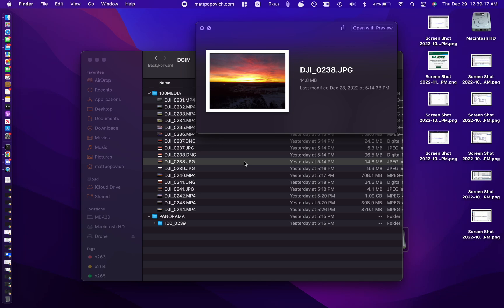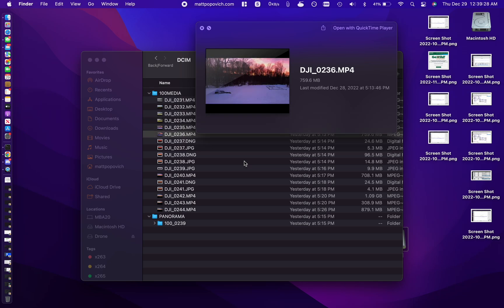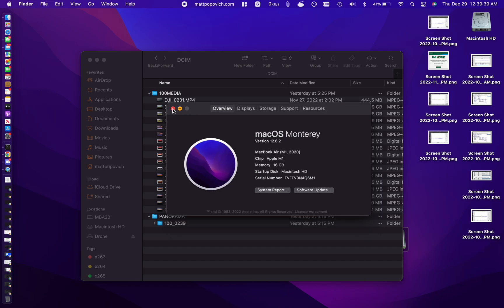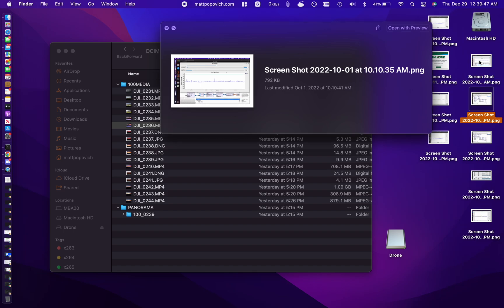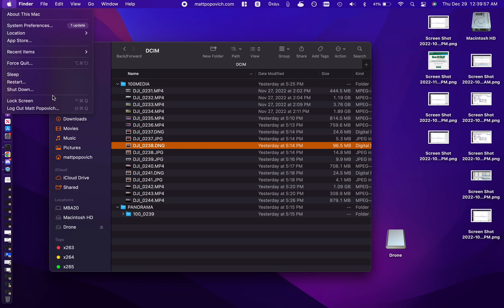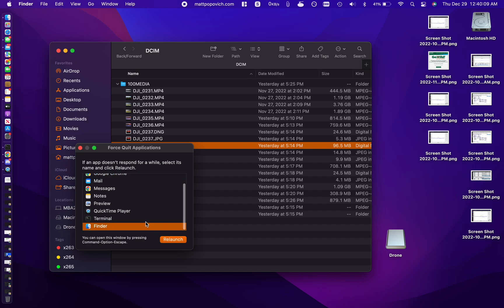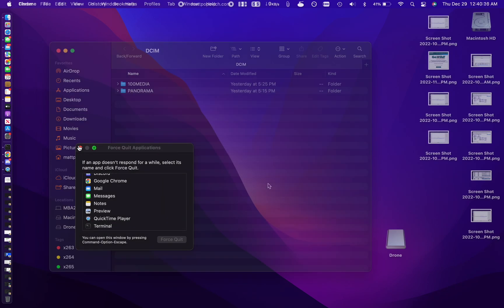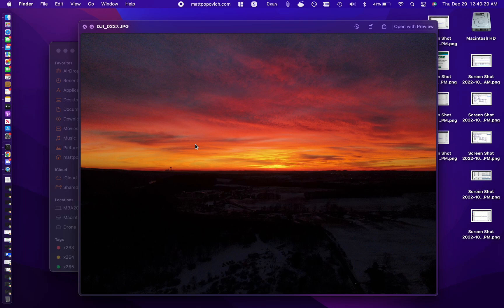How to Fix Small Quick Look Previews on Mac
As of December 17, 2025: 72 Likes, 1 Dislikes (99% positive)

A  quick video on how to fix Mac’s “Quick Look” feature from showing small previews and how to make them large again.

Text version of this video is available at my website along with a TL;DR

Chapters:
0:00 Intro
0:44 Quick Fix
1:35 Outro